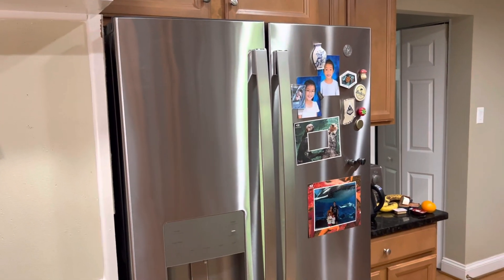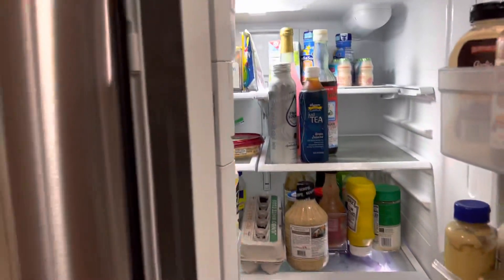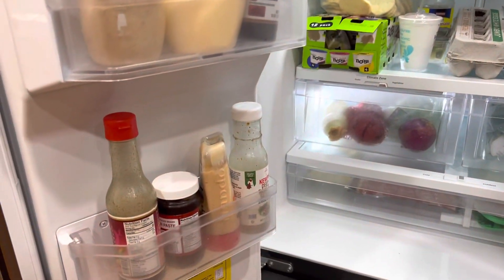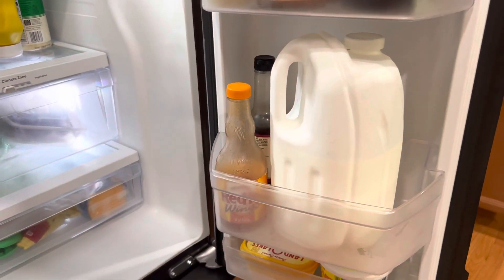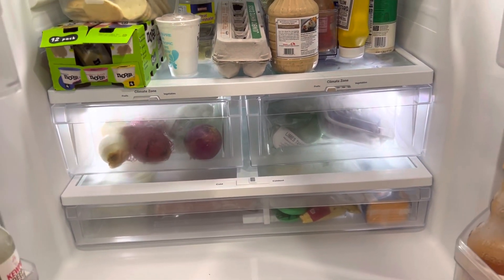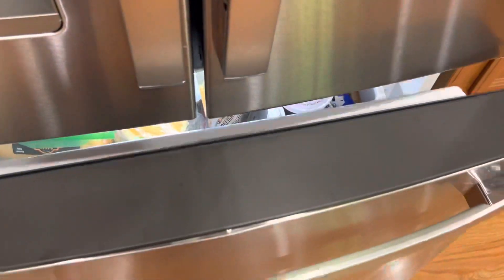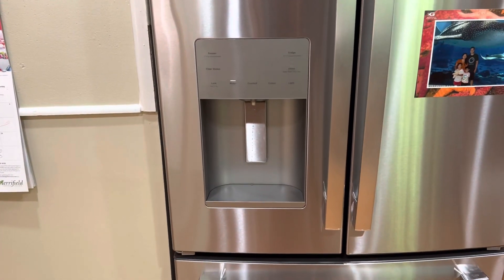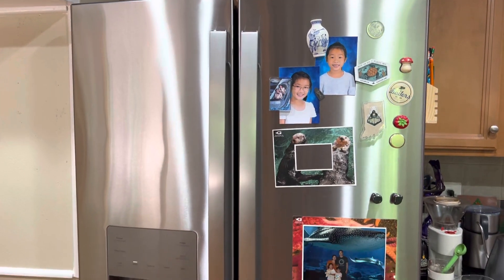GE 33” French Door Refrigerator Review GFE24YKFS Stainless Steel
Quick review of the fridge, bought at Costco.com during Memorial Day sales